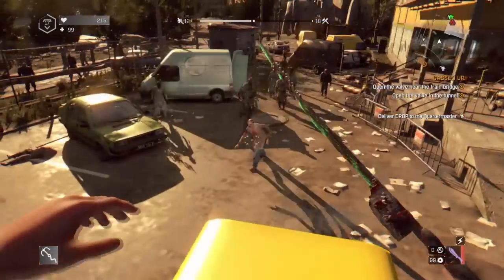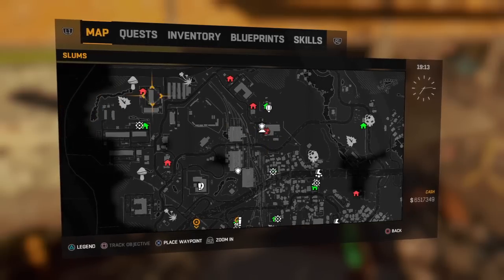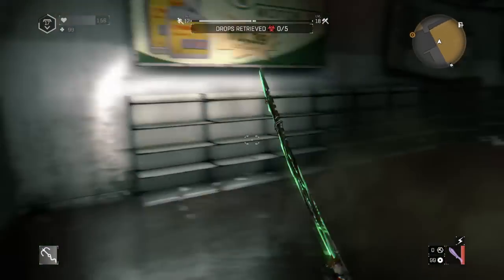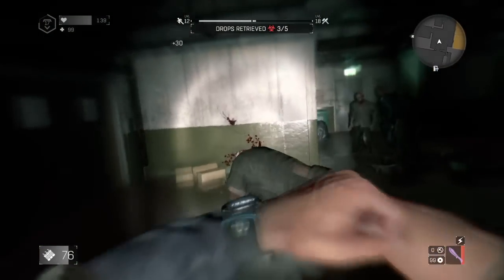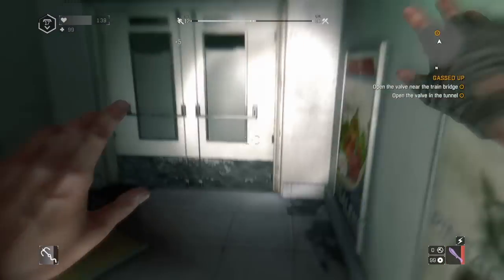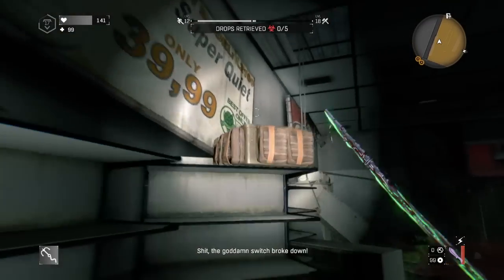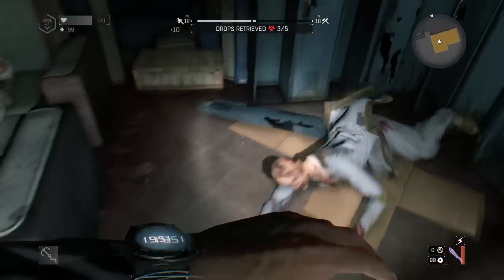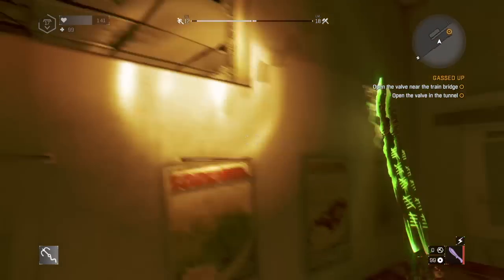Dying Light how to get unlimted disaster relief packages